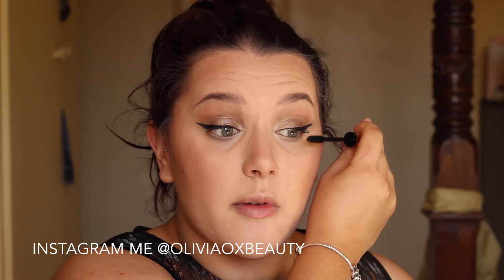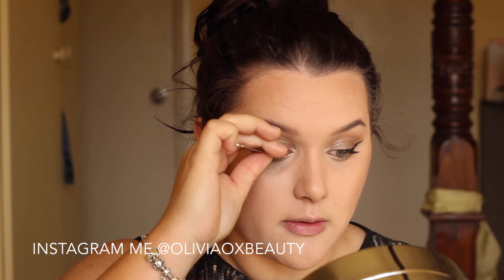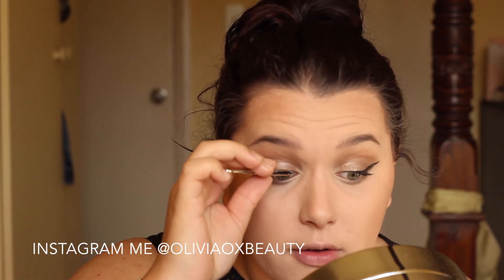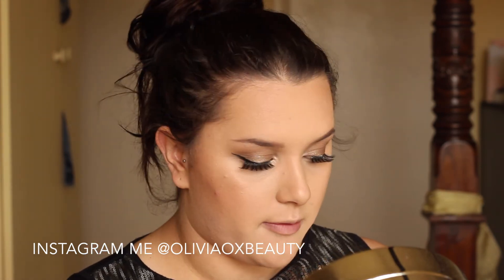Ariana Grande| Breakfree Makeup Tutorial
Information below

Hey guys!! Im back into my schedule haha apologises for last weeks video being rather late!

So I filmed this makeup look based on the Ariana Grande music video Breakfree!! I was in love with the natural makeup she was wearing in most clips which is very much on trend at the moment thanks to Kylie Jenner! Side note I did come across a more affordable option for the Kylie Jenner lip colour!!!

I hope you guys enjoy this tutorial! I really enjoyed this look a lot after filming so I hope you all feel inspired to recreate it as well!
Remember if you create any of my looks make sure to take a photo and tag me in any of my social media as id love to see all your makeup faces!!

Love
xx

Products Used:
Maybelline Colour Tattoo in Bad to the Bronze
Collections Concealer
Australis Fresh and Flawless
Bobbi Brown Bronzer
Sleek Contour Kit Medium
Sleek Blush in Antique
Loreal Carbon Black Mascara
Red Cherry #48
ChiChi Natural Wall of Shimmer
Nyx Wonder Pencil in Light
Maybelline Great Lash
Rimmel Lip Liner in Exaggerate

Follow me so we can stalk each other :)